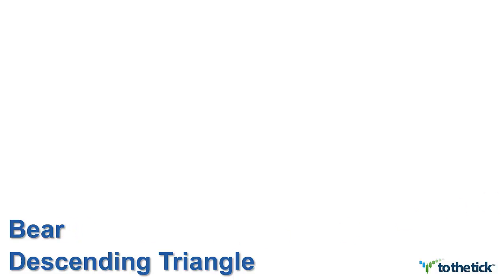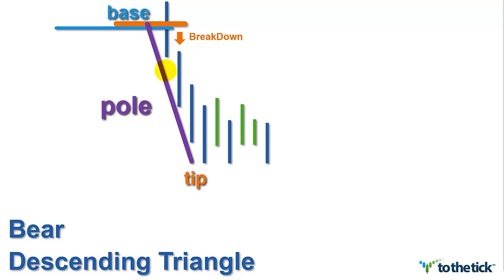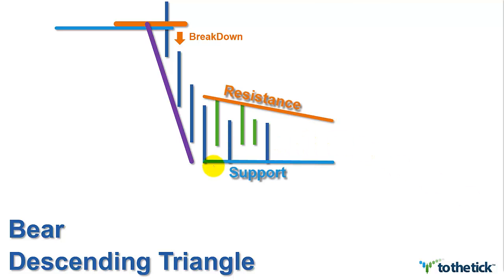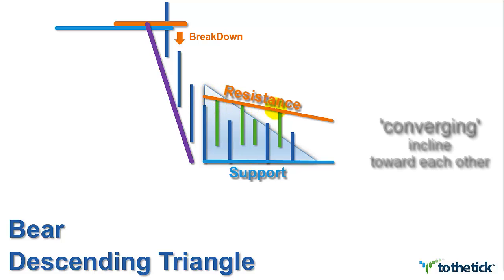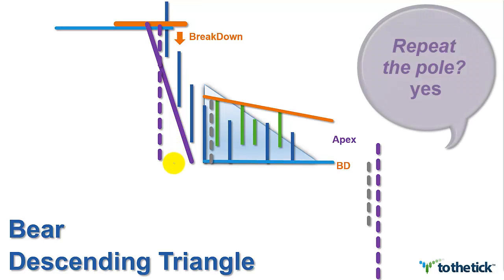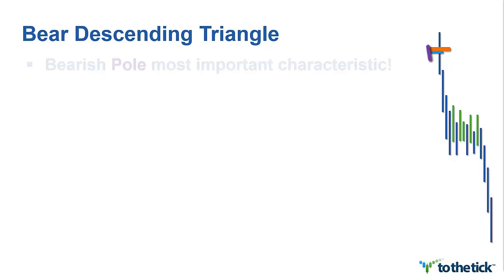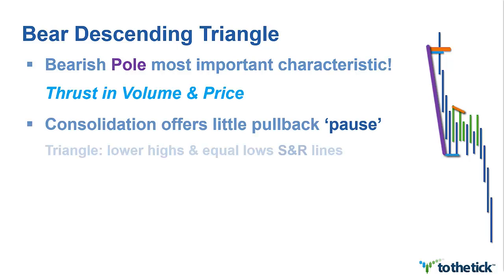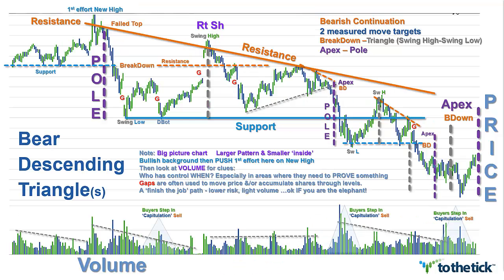Bear Descending Triangle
How to identify & trade a Descending Triangle price pattern as a continuation of a bearish trend.

Risk Disclosure: Futures and forex trading contains substantial risk and is not for every investor. An investor could potentially lose all or more than the initial investment. Risk capital is money that can be lost without jeopardizing ones’ financial security or life style. Only risk capital should be used for trading and only those with sufficient risk capital should consider trading. Past performance is not necessarily indicative of future results. Hypothetical Performance Disclosure: Hypothetical performance results have many inherent limitations, some of which are described below. no representation is being made that any account will or is likely to achieve profits or losses similar to those shown; in fact, there are frequently sharp differences between hypothetical performance results and the actual results subsequently achieved by any particular trading program. One of the limitations of hypothetical performance results is that they are generally prepared with the benefit of hindsight. In addition, hypothetical trading does not involve financial risk, and no hypothetical trading record can completely account for the impact of financial risk of actual trading. for example, the ability to withstand losses or to adhere to a particular trading program in spite of trading losses are material points which can also adversely affect actual trading results. There are numerous other factors related to the markets in general or to the implementation of any specific trading program which cannot be fully accounted for in the preparation of hypothetical performance results and all which can adversely affect trading results. Testimonials appearing on this website may not be representative of other clients or customers and is not a guarantee of future performance or success. Risk Disclosure: Futures and forex trading contains substantial risk and is not for every investor. An investor could potentially lose all or more than the initial investment. Risk capital is money that can be lost without jeopardizing ones’ financial security or life style. Only risk capital should be used for trading and only those with sufficient risk capital should consider trading. Past performance is not necessarily indicative of future results. Hypothetical Performance Disclosure: Hypothetical performance results have many inherent limitations, some of which are described below. no representation is being made that any account will or is likely to achieve profits or losses similar to those shown; in fact, there are frequently sharp differences between hypothetical performance results and the actual results subsequently achieved by any particular trading program. One of the limitations of hypothetical performance results is that they are generally prepared with the benefit of hindsight. In addition, hypothetical trading does not involve financial risk, and no hypothetical trading record can completely account for the impact of financial risk of actual trading. for example, the ability to withstand losses or to adhere to a particular trading program in spite of trading losses are material points which can also adversely affect actual trading results. There are numerous other factors related to the markets in general or to the implementation of any specific trading program which cannot be fully accounted for in the preparation of hypothetical performance results and all which can adversely affect trading results. Testimonials appearing on this website may not be representative of other clients or customers and is not a guarantee of future performance or success.